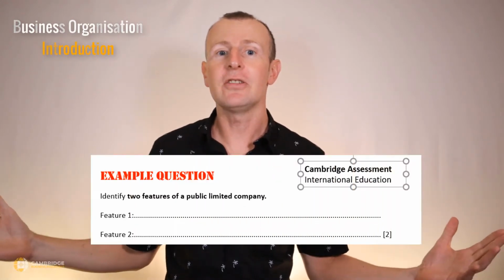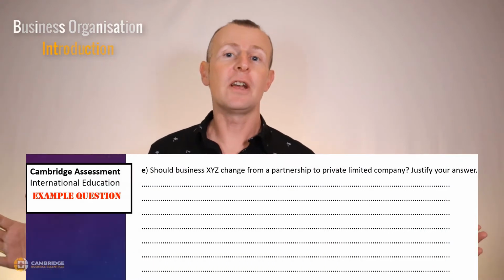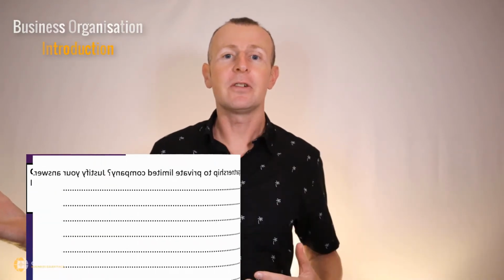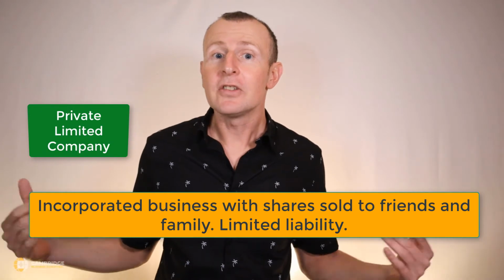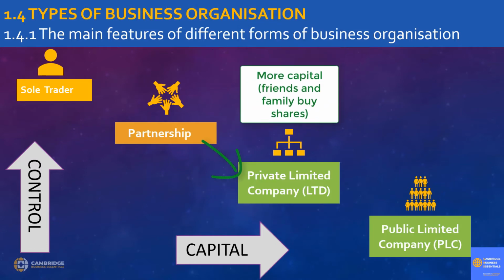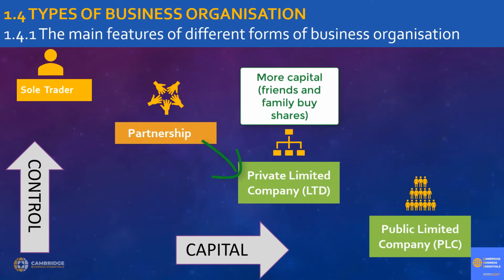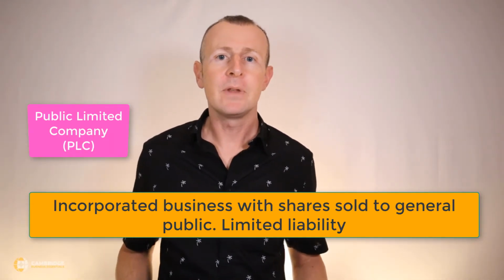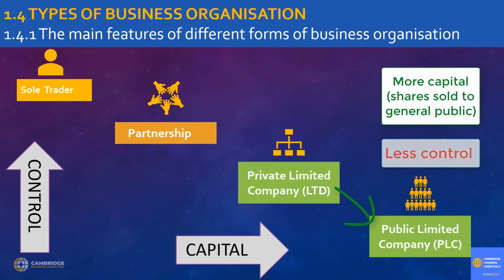Types of Business Organisation - IGCSE Business, Sole Trader, Partnership, Limited Companies CAIE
What are the different types of business organisation you need to know in IGCSE Business in Cambridge International Exams?

In 2 minutes you will find out what the features of sole traders, partnerships, private and public limited companies, and the benefits and limitations of each.

This video is taken from the full IGCSE video tutorial on business organisation which covers incorporation, limited liability, risk and recommending a suitable form of business organisation, which you can check out absolutely free in the IGCSE sample course - just click on the link above to go straight there!

Cambridge Business Essentials is focused 100% on guiding you to achieve 100% of your potential in Cambridge Business IGCSE and A-level.

Mr B. (Eddie)